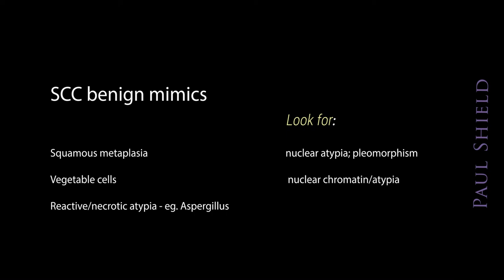Respiratory - SCC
The presentation of SCC in respiratory cytology specimens